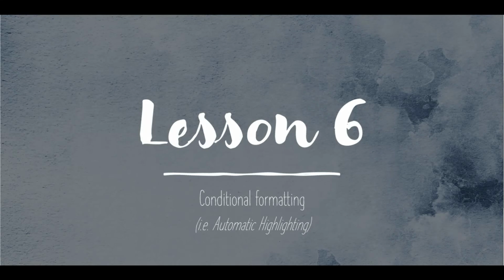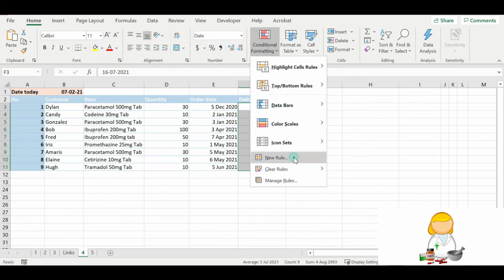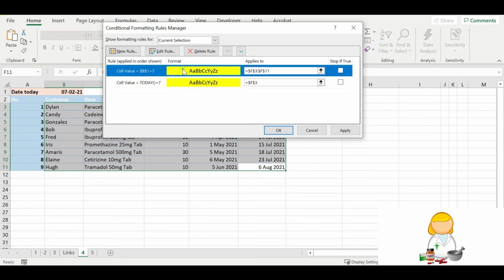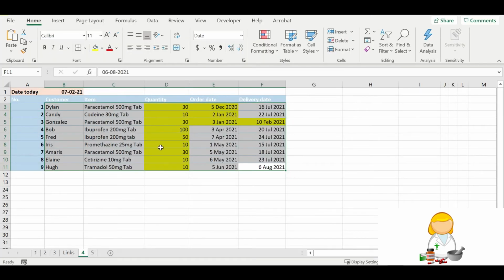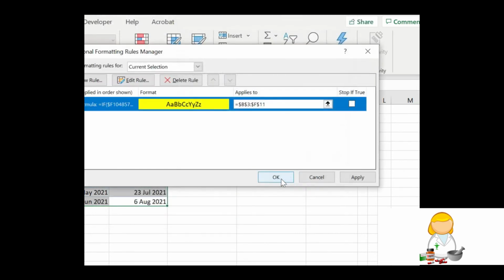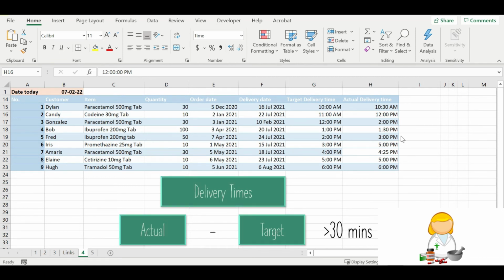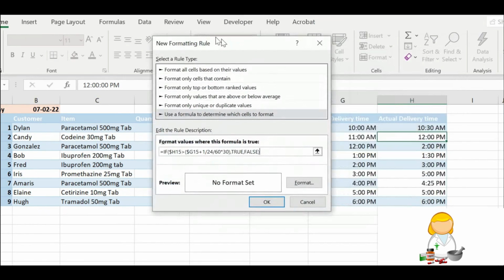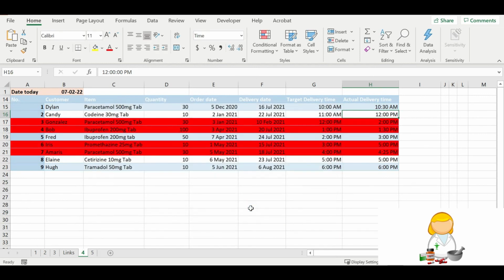Automatic Highlighting (Conditional formatting in Microsoft Excel)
Need Microsoft Excel help? Need a quick summary of how to use Microsoft Excel? Or do you think you are good enough for what it takes? Challenge yourself, I dare you

Do download the file before attempting to complete the exercises! Good luck!